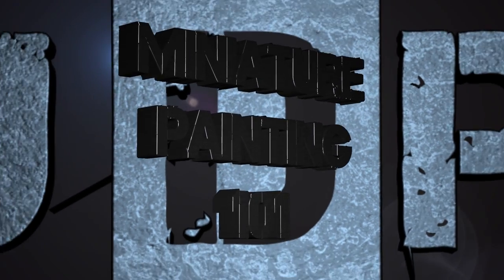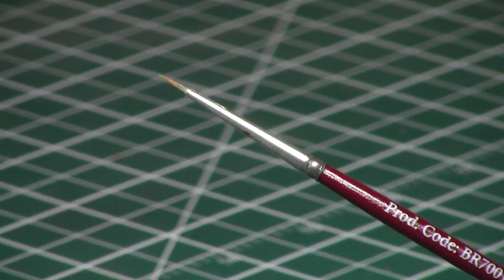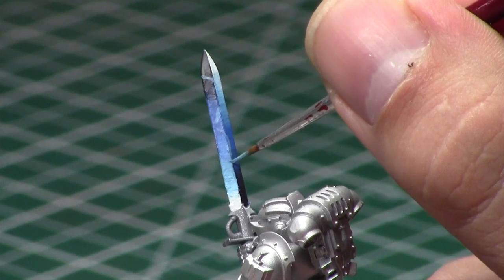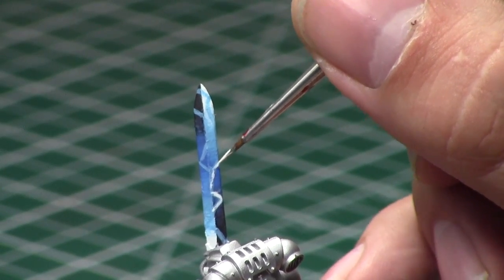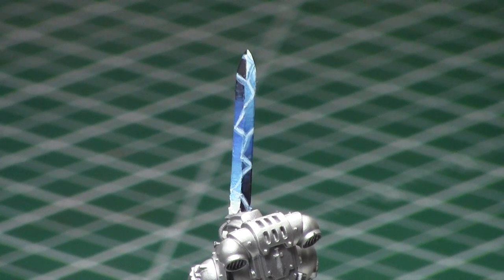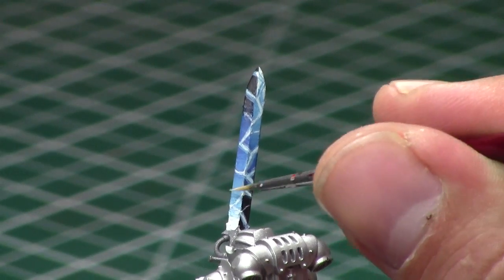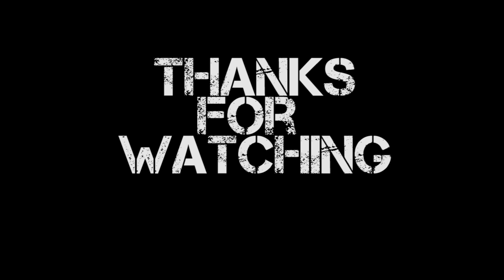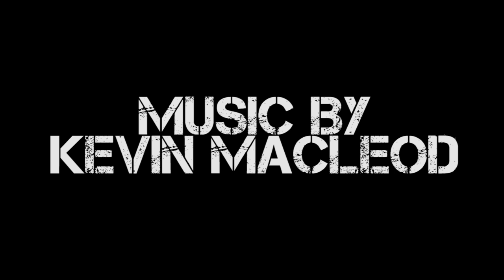Miniature Painting 101: Part 50 - Lightning on Force/Power Weapons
In this episode of Miniature Painting 101, Jay shows how to paint lightning on Force/Power Weapons.